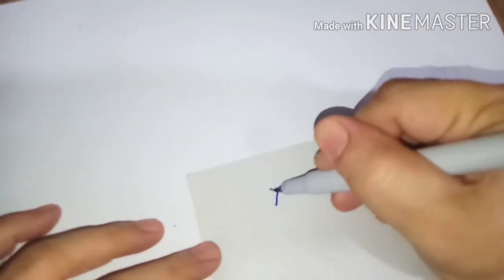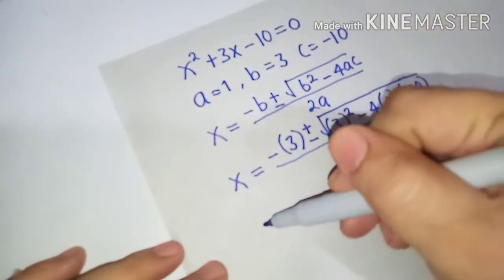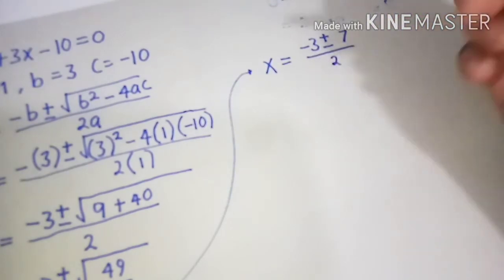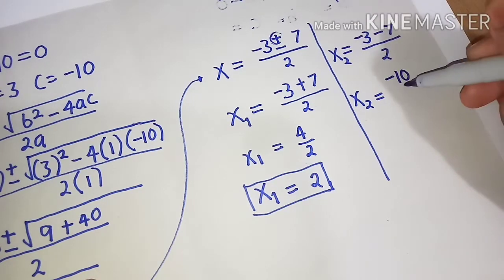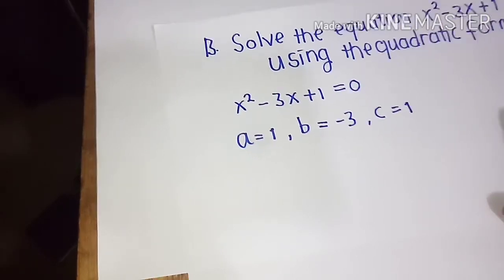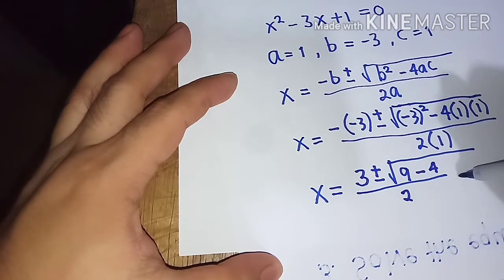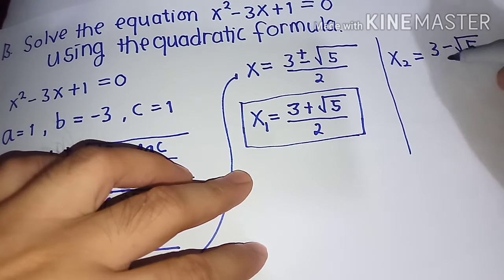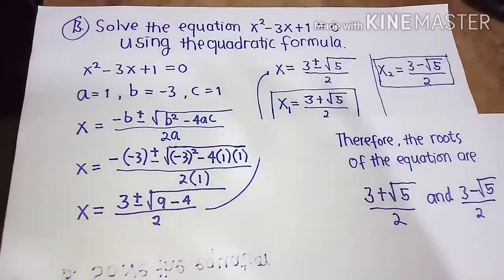Math Tutorial l Solution of a Quadratic Equation by Using Quadratic Formula l Sirkhel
Thank you to all my supporters for the immeasurable  support in my Youtube Channel.

Sana hindi kayo magsawa sa pag subaybay sa akin at sana tulingan niyo ako maptaas pa aking subscribers at watch hours. Part kayo s aking tagumpay sa industryang ito.

This video is made for the students' tutorial.

The Topic is all about Solution of a Quadratic Equation by  Using  the Quadratic Formula.

Fb Account/name : Khel Mengid